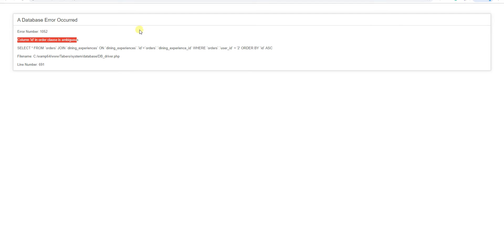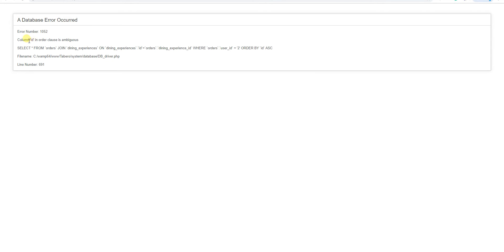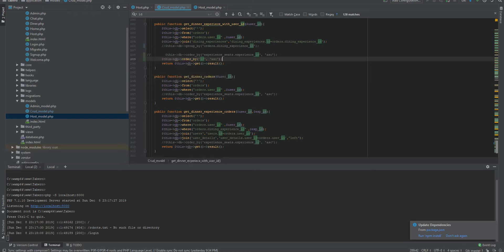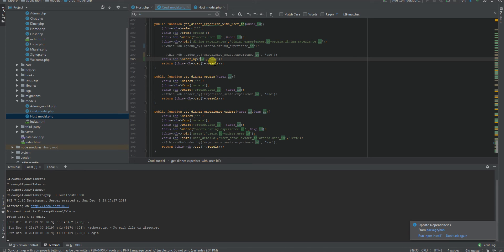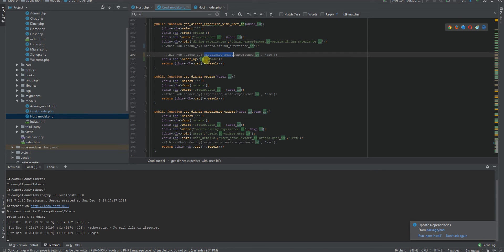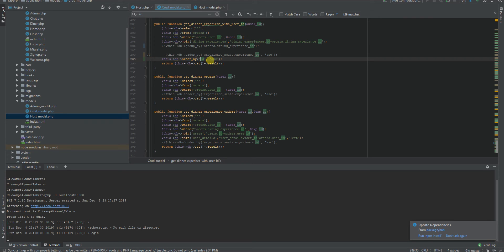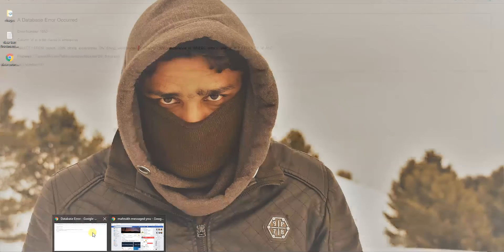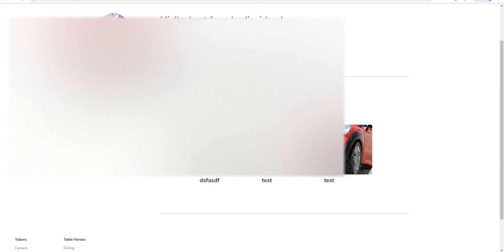Column 'id' in order clause is ambiguous codeigniter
in this video, I will show you how to solve this error Column 'id' in order clause is ambiguous :

The error means that you are trying to order by a column name that is used in more than one table. Update your order_by statement with the name of the table that has the column you want to order.